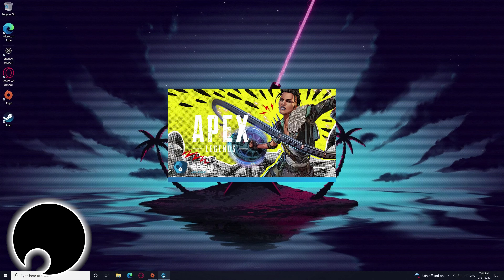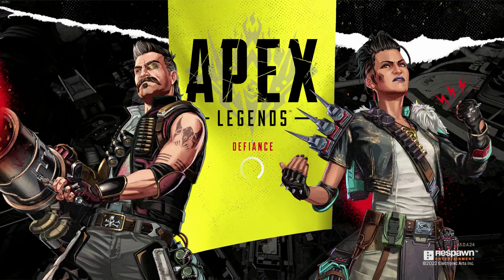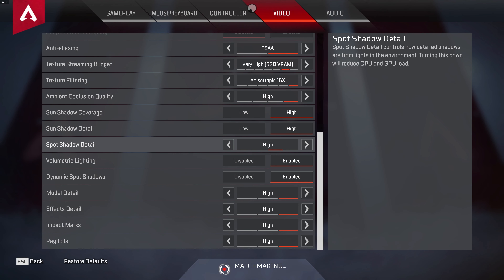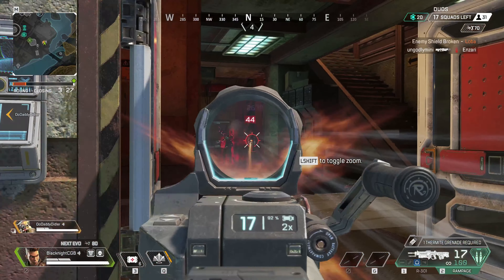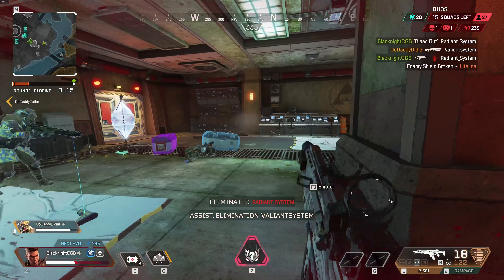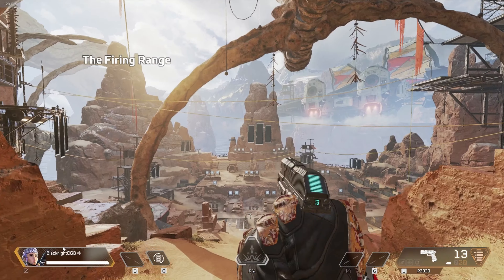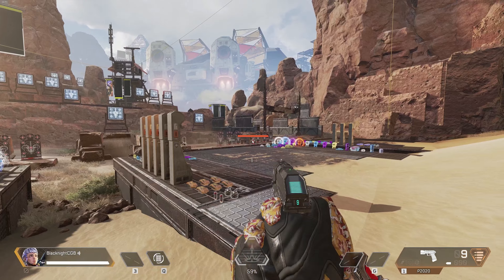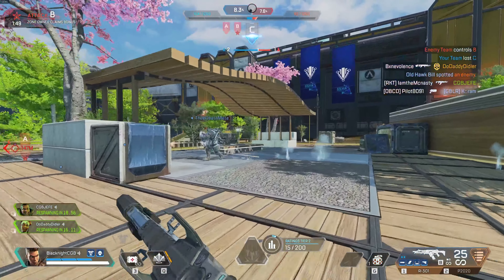Playing APEX LEGENDS on SHADOW PC | Cloud Gaming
Shadow's hardware is aging now but Apex Legends is built on an engine that is almost 20 years old. Can you perform well enough on Shadow to handle being competitive while in game? Let’s see what Shadow can do.